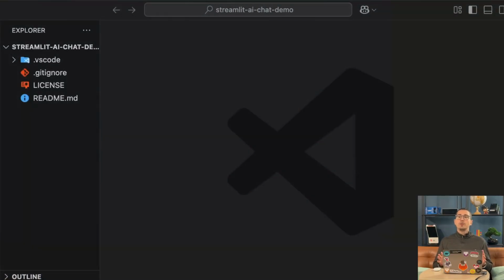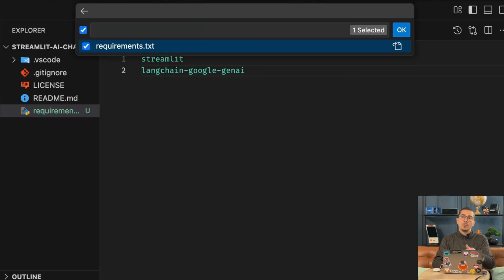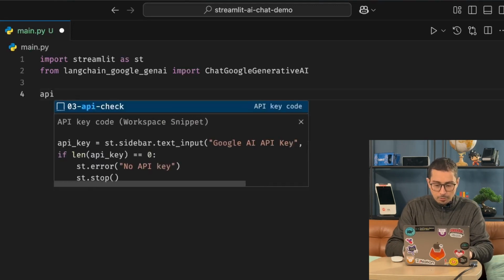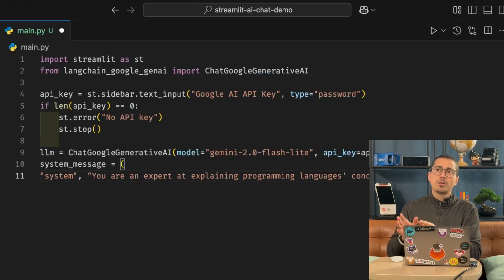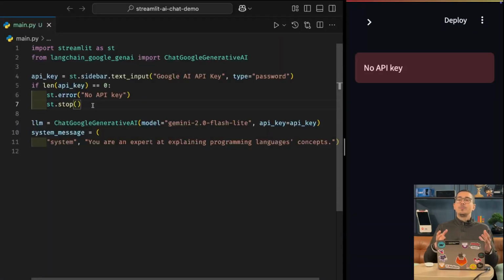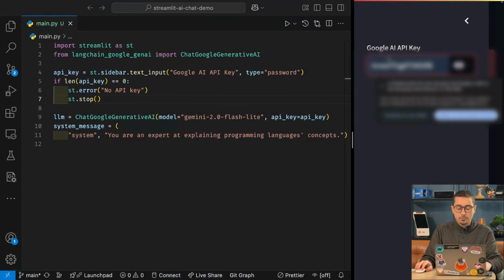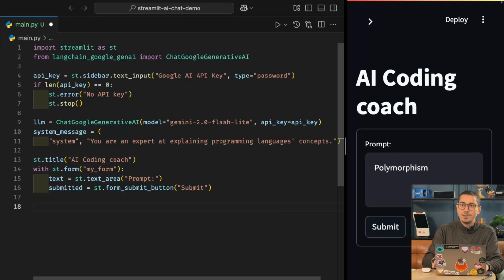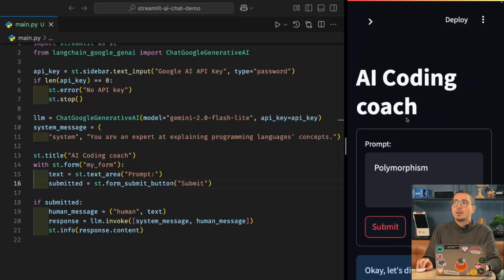AI powered chat Python web app in 10 minutes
This tutorial that guides you through the creation of an AI-powered chat web app using Python, Streamlit, LangChain, and Google's AI Free Tier, all within 10 minutes and starting from scratch!